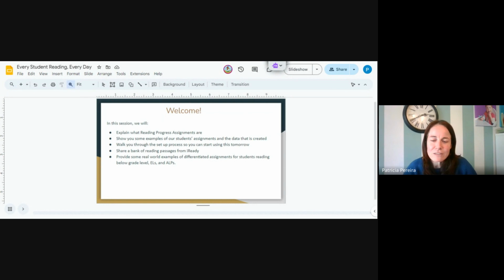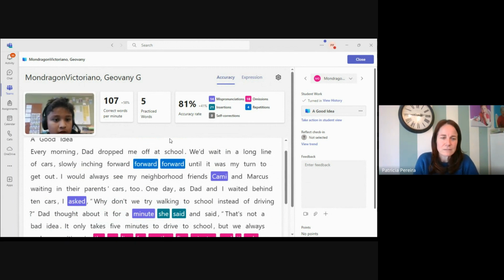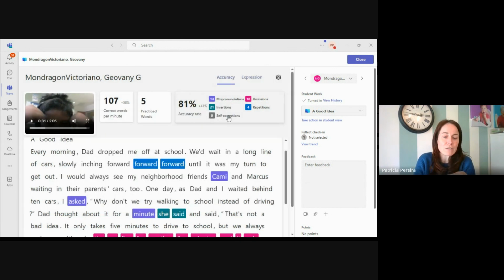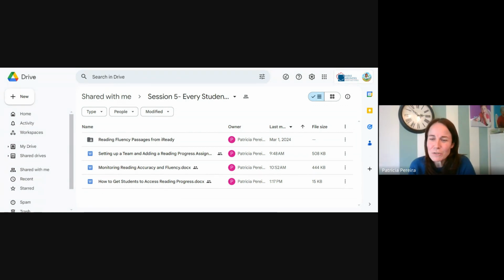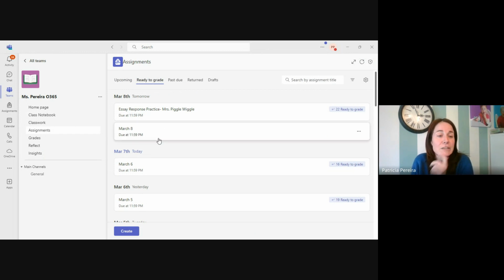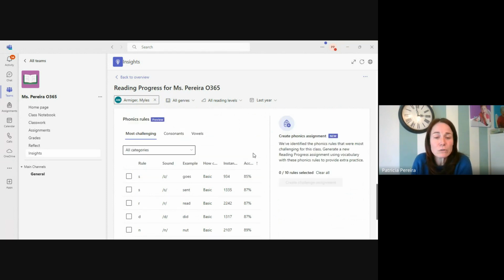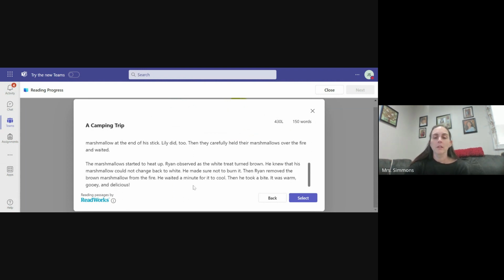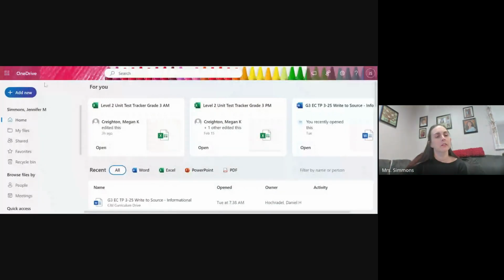Every Student Reading, Every Day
Patty Pereira and Jennifer Simmons, Teachers at Lothian Elementary
This session will introduce you to Reading Progress, an assignment feature already included on Microsoft TEAMS. This software allows for every child in your class to read aloud everyday using their Chromebooks. You upload the passages that you want read, and after the students have read it, you can view the recording, which provides the following, easy-to-read data: reading fluency, reading accuracy, and which phonetic sounds are the most difficult.